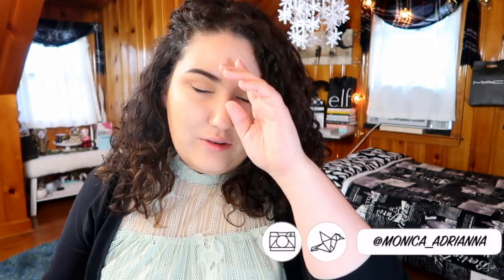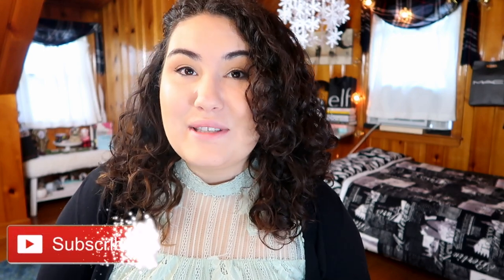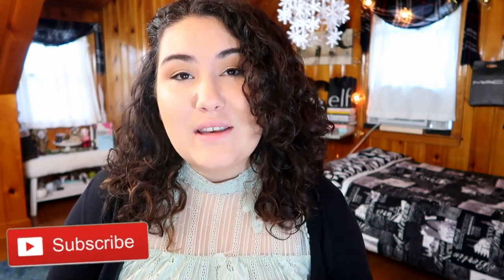Empties [Vol 3]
Welcome to another empties video! Its been some time since I've sat down and done one of these- a nice mix of makeup and skincare empties!

Bioderma Micellar Water on Amazon

Undertone: Warm/Yellow
Skin Tone: Light/Light Medium
Skin Type: Combination/Dry

▼ SOCIAL MEDIA ▼
❋Pintrest: @Monicaadrianna